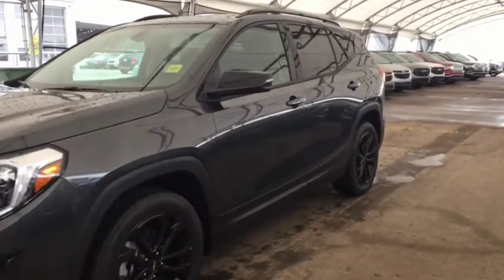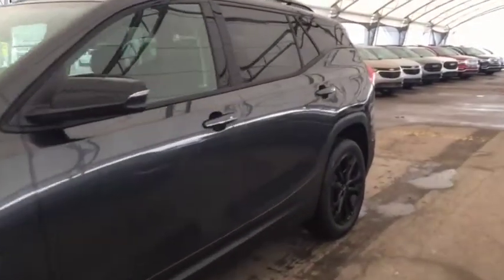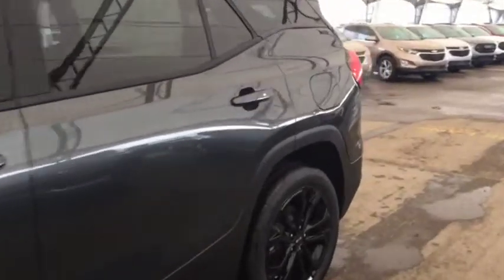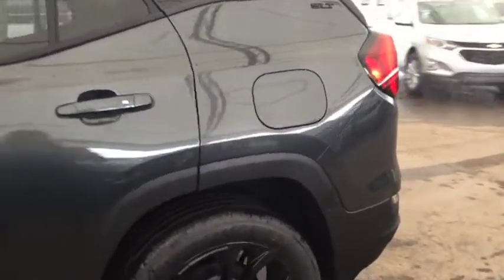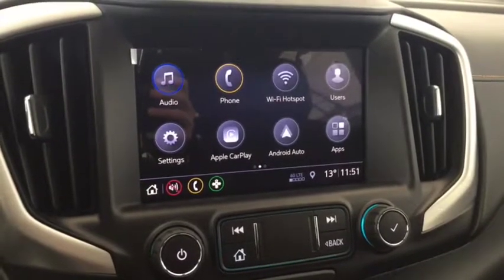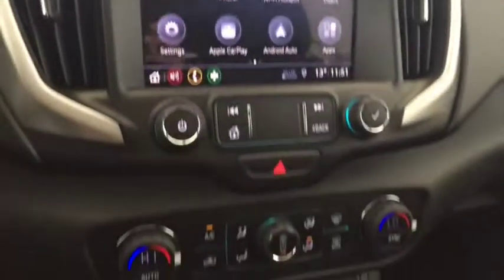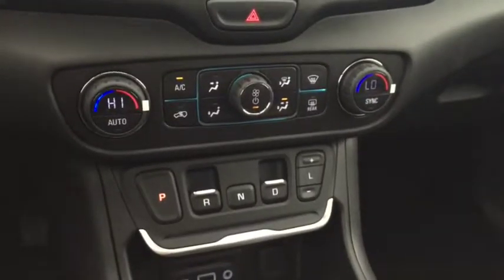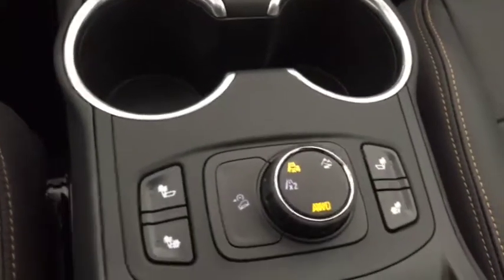2019 GMC Terrain SLT 2.0L TURBO, AWD, BLACK EDITION, SUNROOF, HTD SEATS/STEERING WHEEL, PWR LIFTGAT